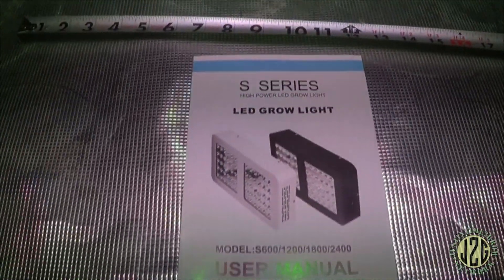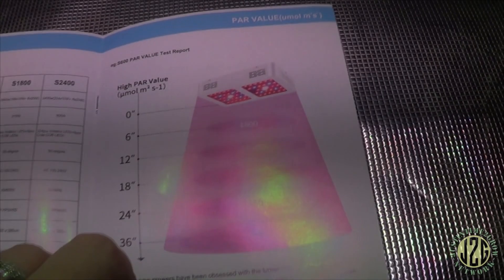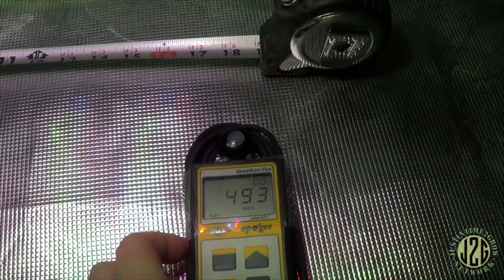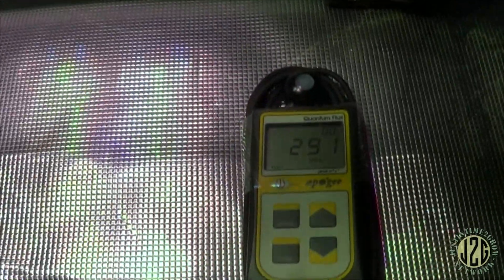Are Cheap Amazon Lights Any Good??(Episode 1) - Grow Star S600 Unboxing, PAR & Heat Test